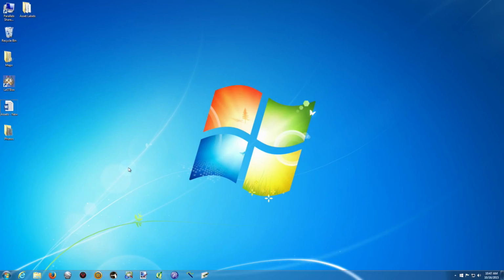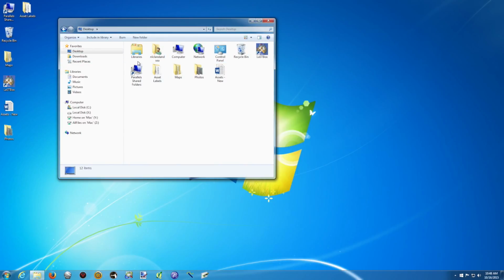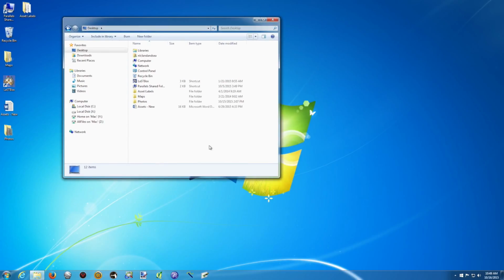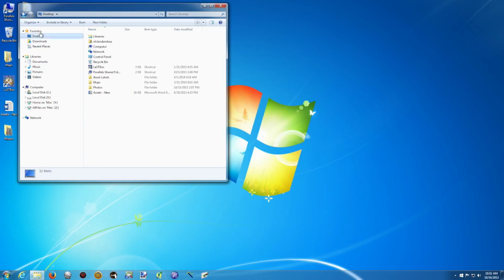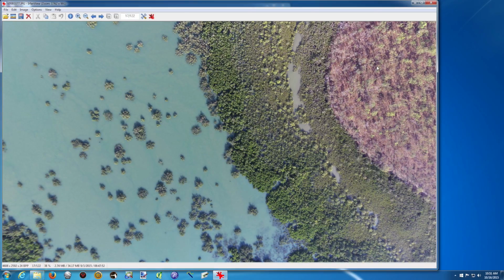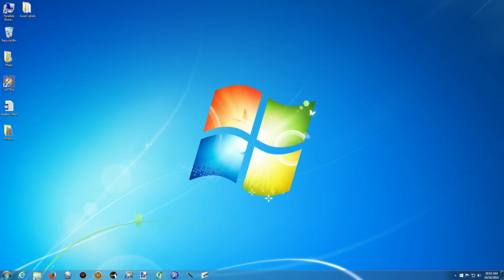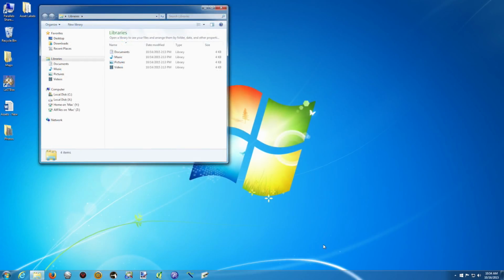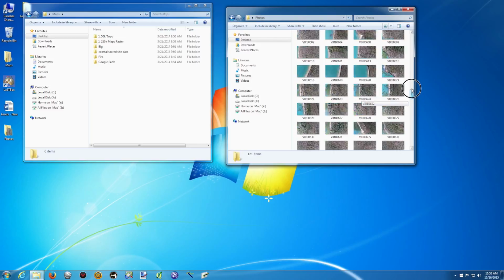IT Basics File Management 01